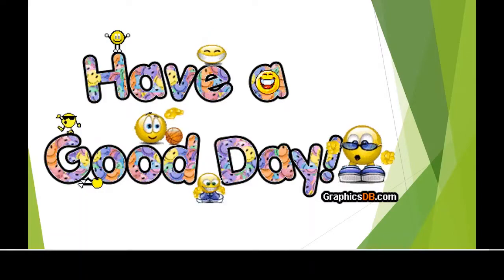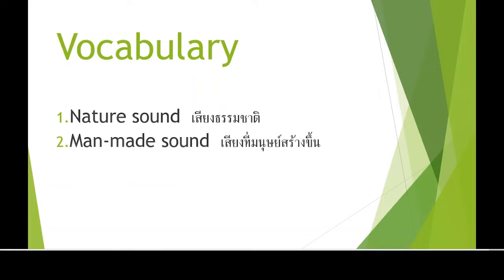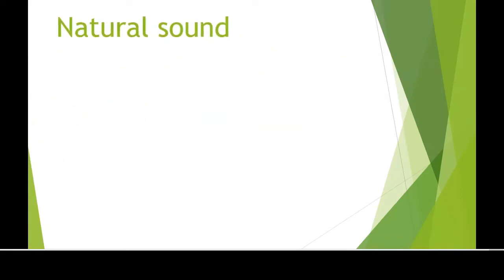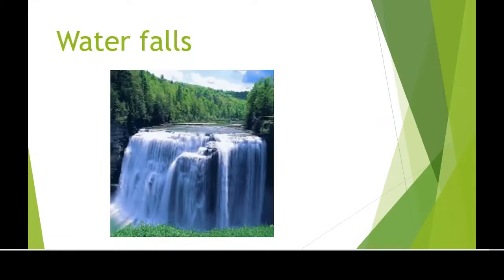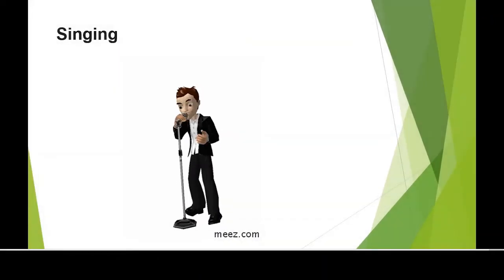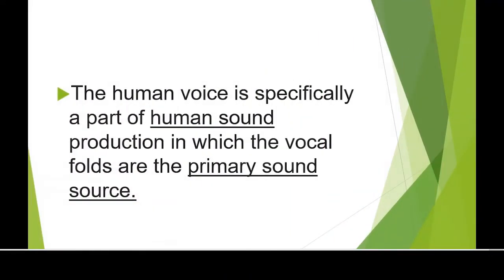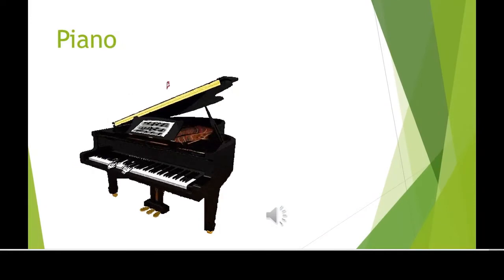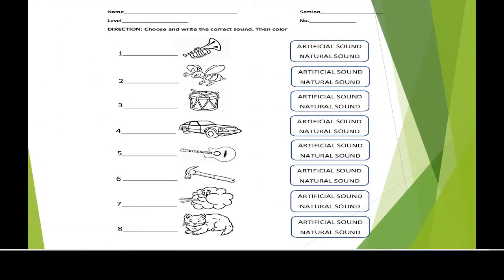Natural and Man made sound source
learn about natural sound and man-made sound